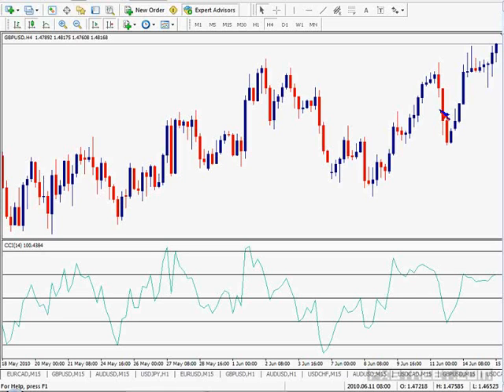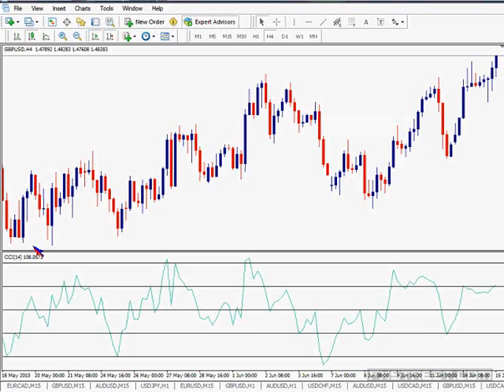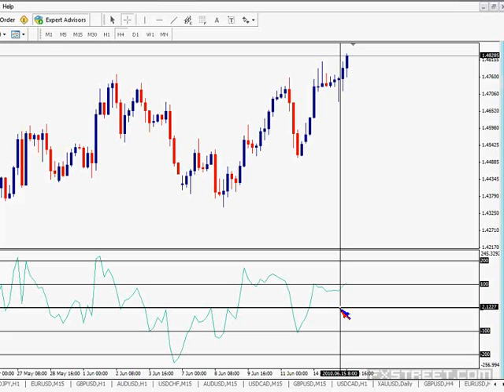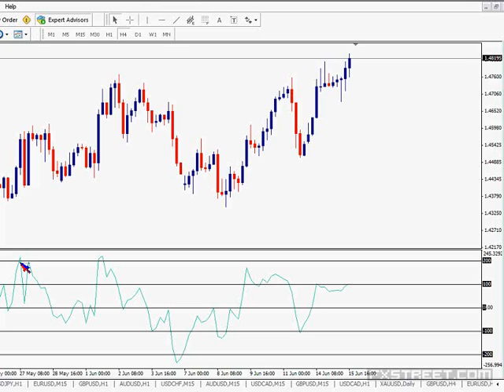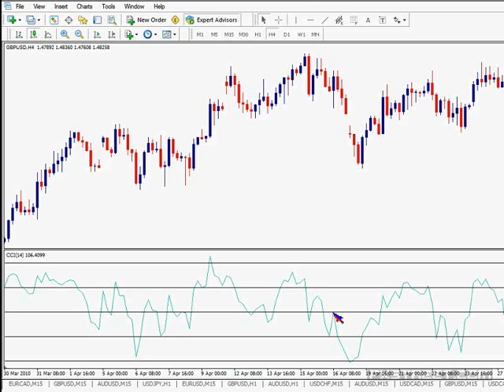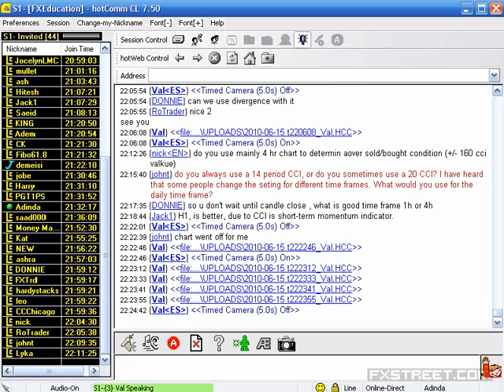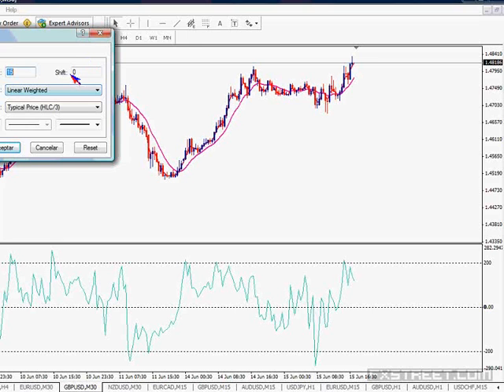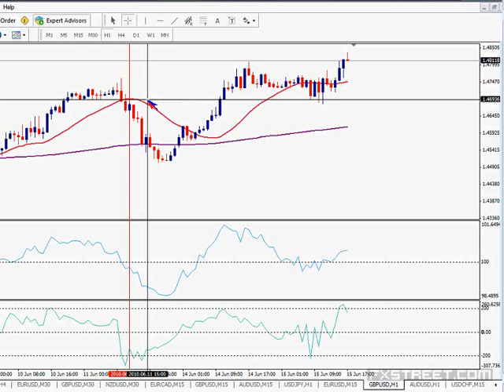Valeria Bednarik: CCI Comodity Channel Index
Date of issue: 15 June 2010. Speaker: Valeria Bednarik. - Type of indicator: practical uses and interpretation. - How to combine it with other indicators as filters and get better trading combinations. - Different settings to improve the uses regarding each particular major pair.